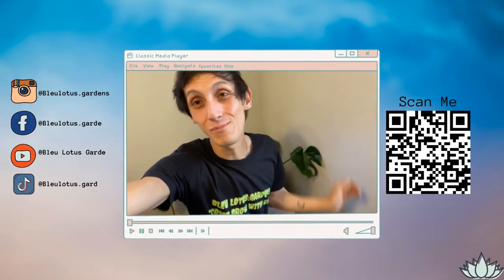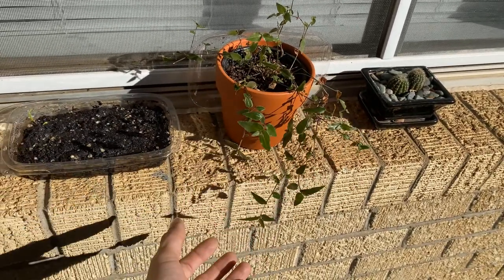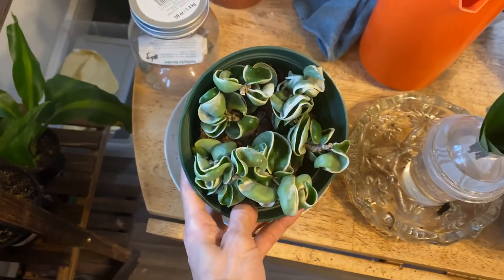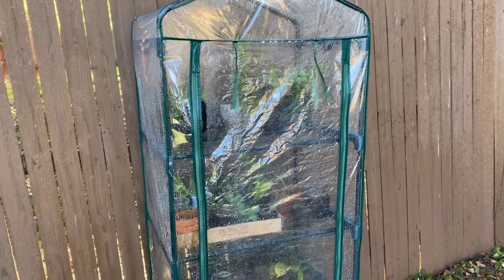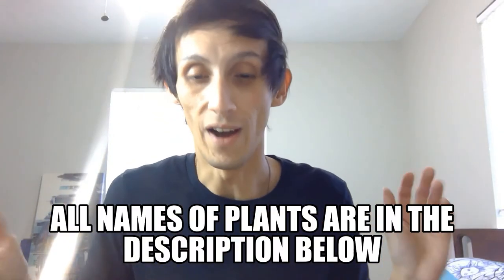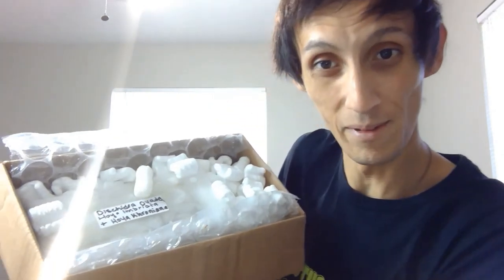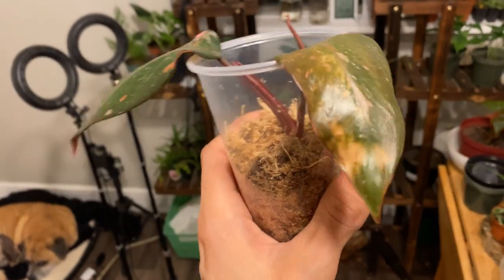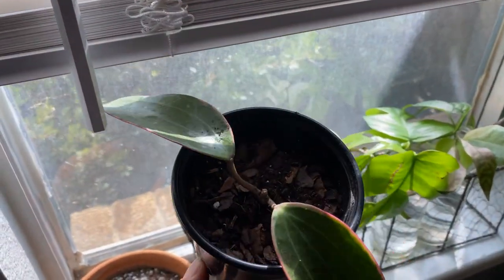Vlog #32: Garden Tour, Hoya Haul Plant Projects + More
Eco-Friendly Packaging

Monthly Subscriptions

Plants In Trade:
Dischidia
Dischidia Ovata
Hoya incrassat
Hoya Khroniana
Hoya Imbriata
Hoya Mathilde

Instagram.com/bleulotus.gardens

Nextdoor:
Bleu Lotus Life:

Hello Everyone,

  In this plant vlog, I packed it with a lot of things that are happening at our shop- I am getting to painting pots slowly but surely if you follow us on Instagram you would see our most recent progress.

  I have also been trading a lot of plants and have opened that up as well for others on my blog so join our plant blog to become a member and enjoy all that we have to offer.

  We were also gifted a subpod for composting and are excited to share with you all the progress on that.

Bleu Lotus:Gardens

  I appreciate all the support everyone has given